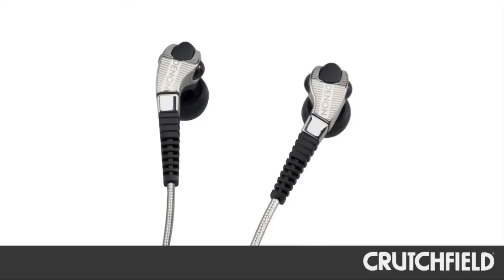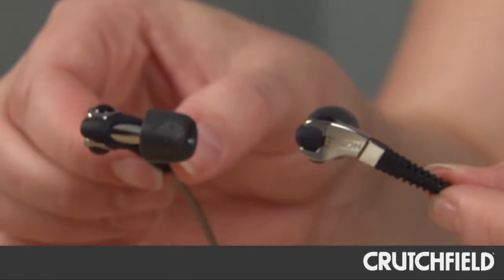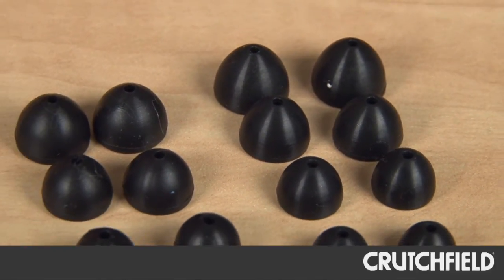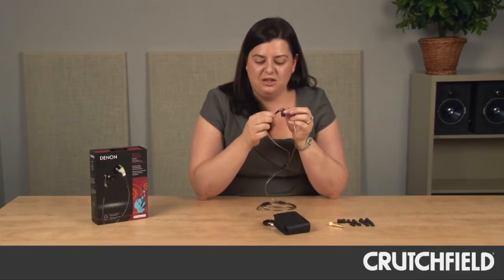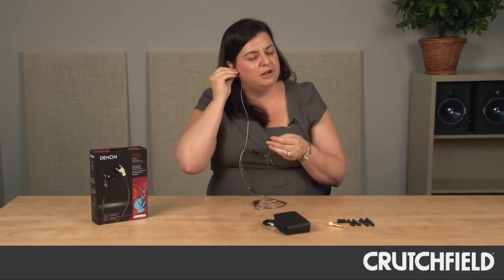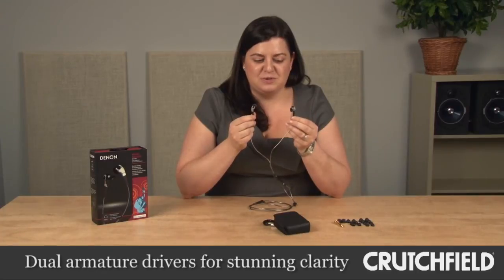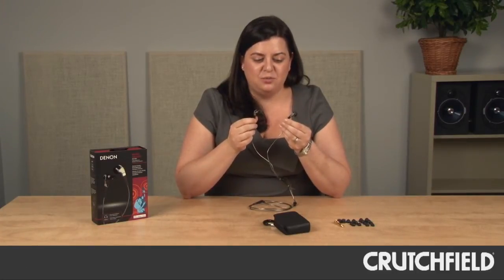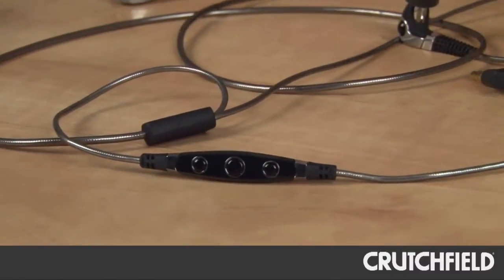Denon Music Maniac AH-C400 In-Ear Headphones | Crutchfield Video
Denon  AH-C400 Music Maniac in-ear headphones are small yet robust, and deliver audiophile-grade, full-range sound not found in punchless stock earbuds.  The AH-C400 comes with a carrying case, cord with in-line remote and microphone, and a wide assortment of eartips, letting you find the perfect fit.  When on your Apple or Android device, take advantage of the free Denon Audio app with graphic equalizer and seamless music library integration.